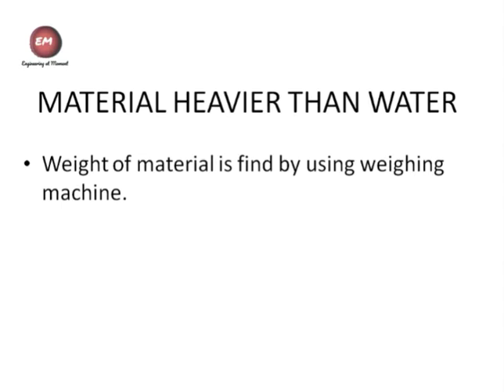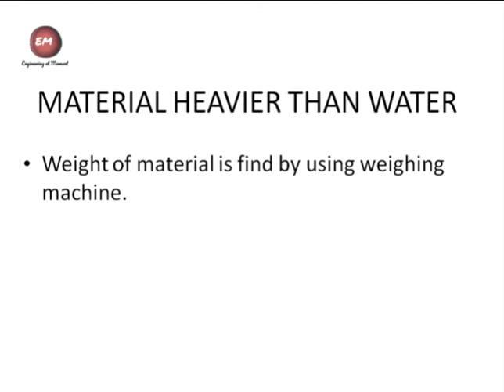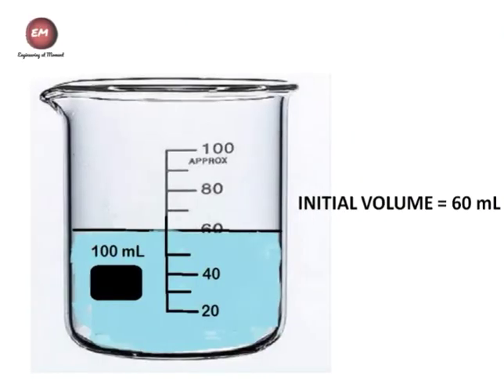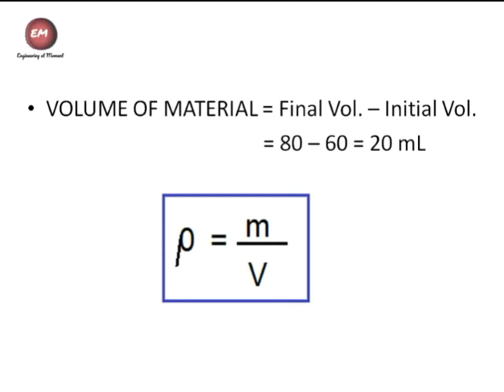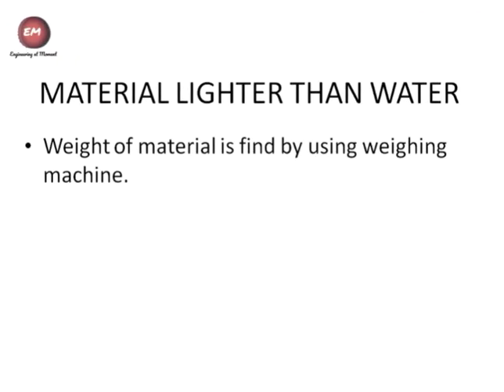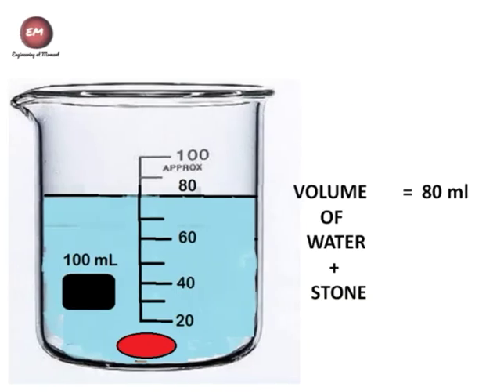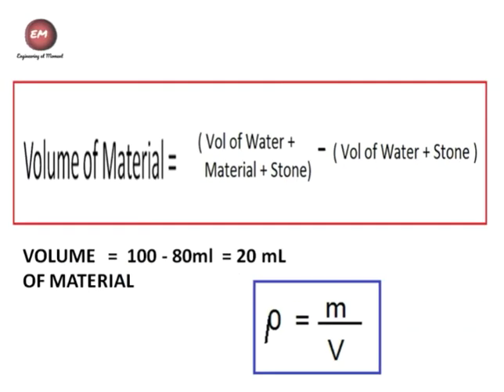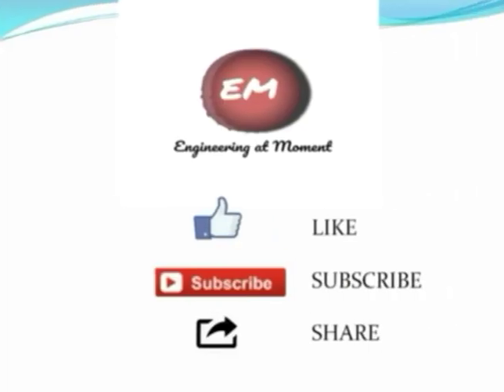HOW TO CALCULATE DENSITY EXPERIMENTALLY in English